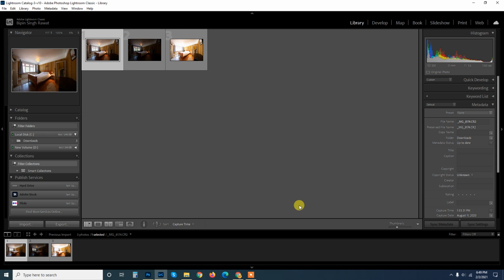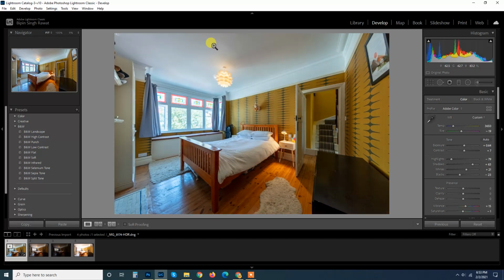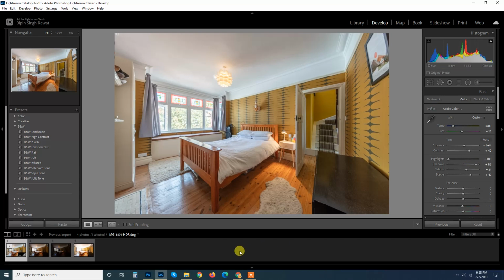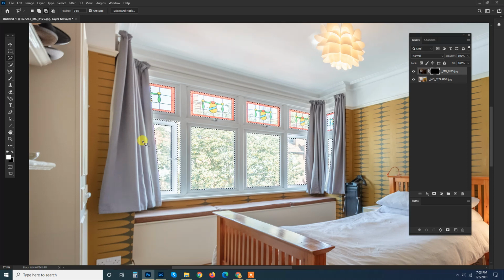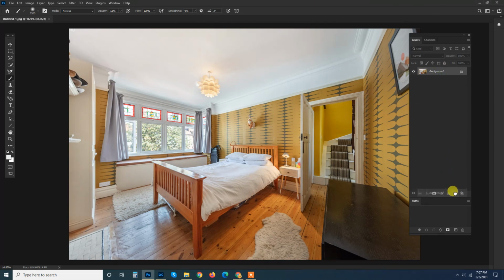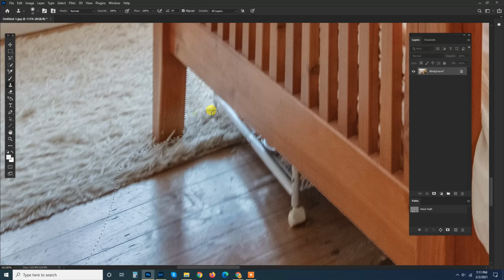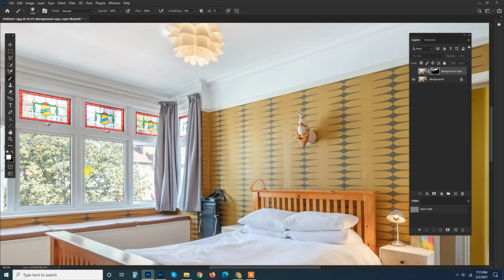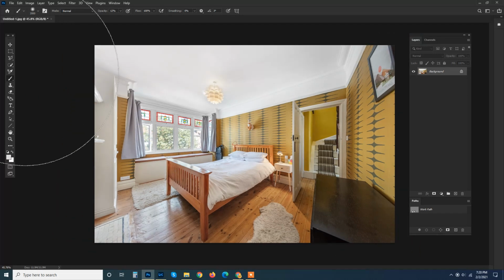Real Estate image editing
In this video you will learn how to edit Real estate bracketed shots in Adobe Lightroom and Photoshop. It shows what adjustments can be done to fine tune real estate(internal) images. :)